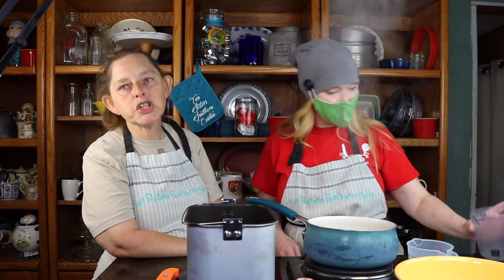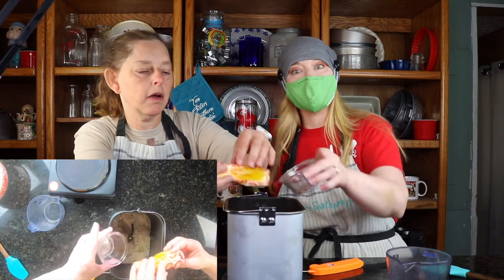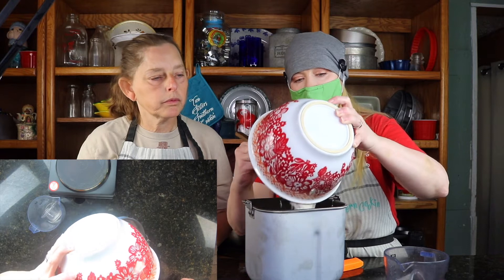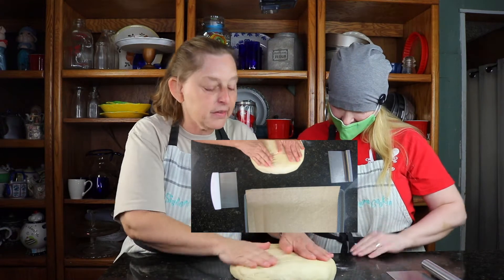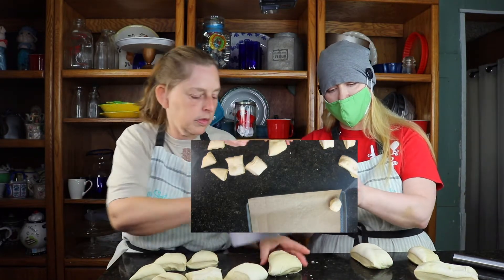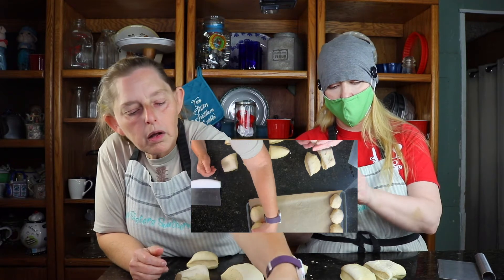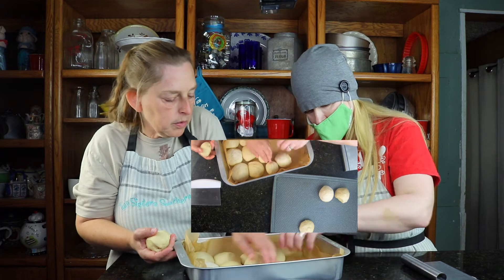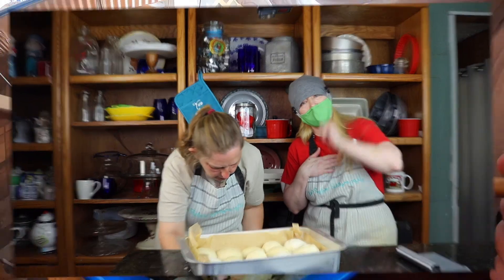Homemade Hawaiian rolls!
Homemade Hawaiian rolls! We wanted the sweet rolls for our savory steak dinner. We made them in the bread maker. You can use the stand mixer.Listed below is the ingredients and directions to make both ways.
1 1/2 cups pineapple juice heated
4 1/2 tsp active dry yeast
2/3 cup granulated sugar
1/2 cup butter (room temp, plus extra for brushing rolls)
1 tsp vanilla extract
2 large eggs
5 1/2 cups bread flour
1 tsp salt

In a small saucepan, heat pineapple juice over medium-low heat until juice reaches about 105 degrees.
In the bowl of a stand mixer fitted with a paddle attachment, stir together yeast and 2 tablespoons of sugar.
Once the pineapple juice is to temp, add to the mixing bowl. Stir, and let the yeast mixture stand for 10 minutes, or until foamy.
Once the yeast is foamy, add the remaining sugar, butter, vanilla extract, and eggs; stir to combine.
Switch from the paddle attachment to the dough hook, and add 3 cups of flour and salt. Mix on low.
Continue adding flour 1/2 cup at a time until dough pulls away from the sides of the bowl. The dough will feel slightly sticky. It takes 5 1/2 cups of flour for the  rolls.
Once the dough comes together and pulls away from the sides, continue to knead for about 1 minute.
Cover bowl with plastic wrap or tea towel, and let it rise until dough has doubled in size, about 1 1/2 hours. remove from your proofing bowl and punch down the dough and cut your dough into desired size and shape dough into rolls. If you would like smaller, dinner-sized rolls, shape into 16-20 rolls. If you would like larger, bun-sized rolls, shape into 10-18 rolls. We sprayed oil on the top of the rolls so they would continue to rise.
Cover rolls with plastic wrap or tea towel, and rolls will rise until doubled, about 1 1/2 hours.
Toward the end of the second rise, preheat oven to 350 F.
Bake rolls for about 20-25 minutes (for dinner-sized rolls), or until rolls are golden brown. You may have to bake longer depending on oven and your roll size.
Immediately brush rolls with butter.
If you are making the dough in your bread maker, combine your sugar, yeast and warmed pineapple juice in your bread pan inside your bread maker and allow to foam for a few mins while gathering the rest of the ingredients. add all your ingredients and use the dough cycle on your bread maker, this will be about 1 1/2 hours, then remove from bread maker and follow the directions shaping into rolls and place on pan for 2nd rise of 1 1/2 hours then follow the baking instructions as above.
Serve warm or at room temperature y'all!